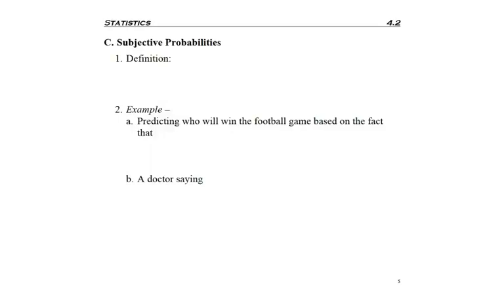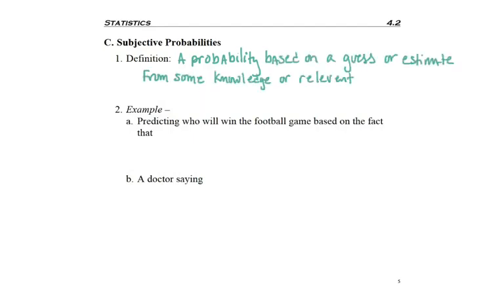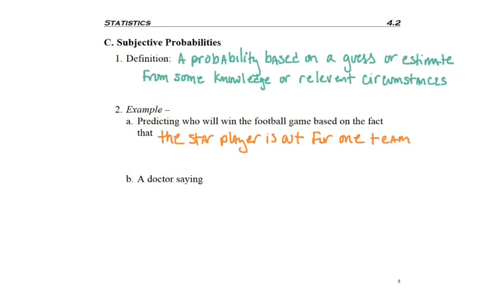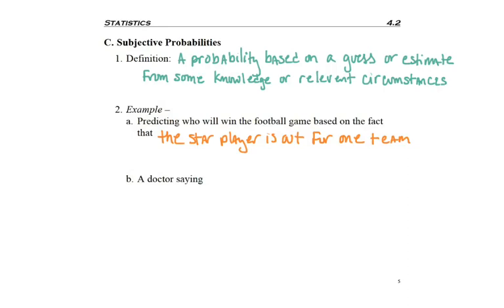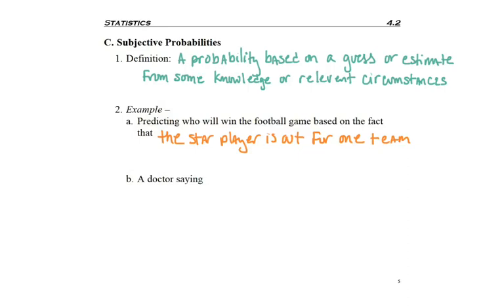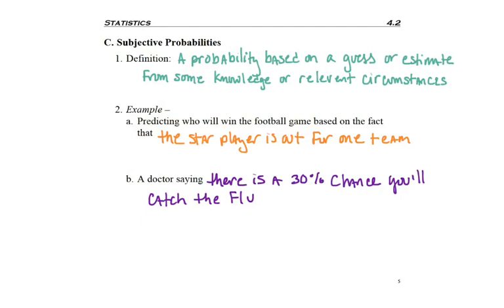4.2 - part 3 - Subjective Probability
4.2 - part 3 - Subjective Probability